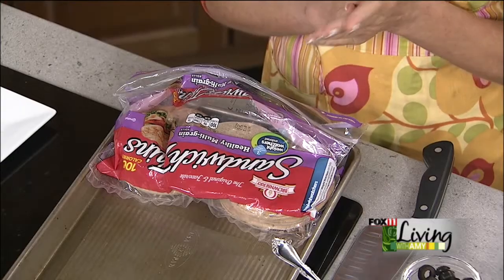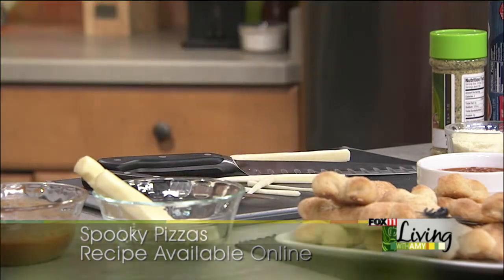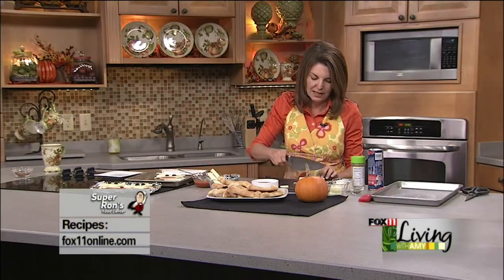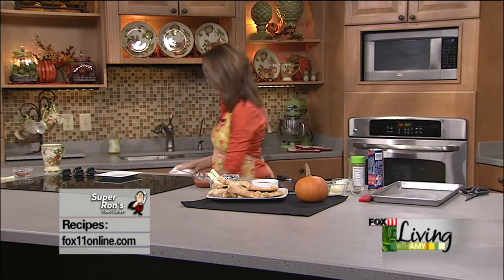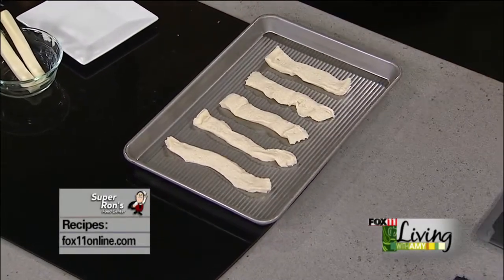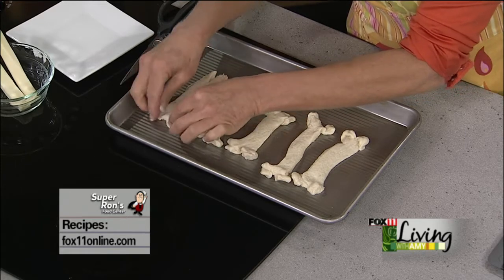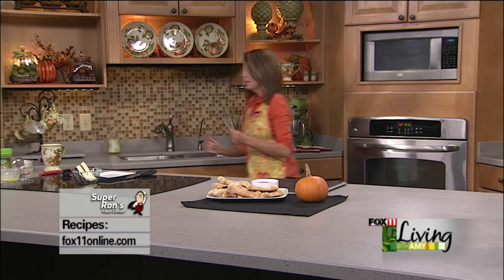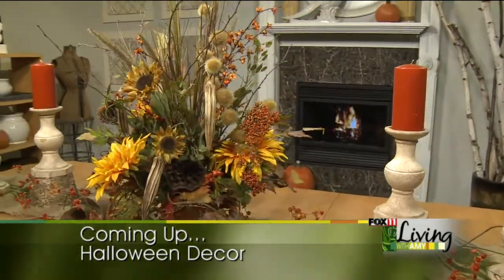Halloween Recipes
Featured on Fox 11 Living With Amy